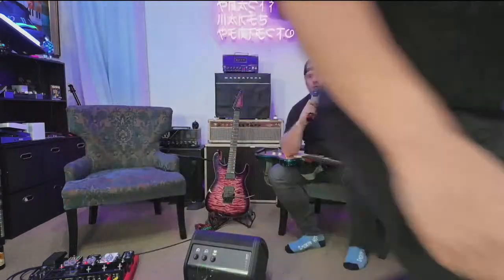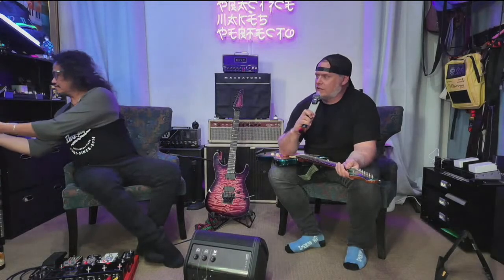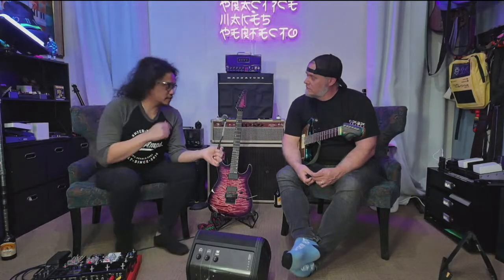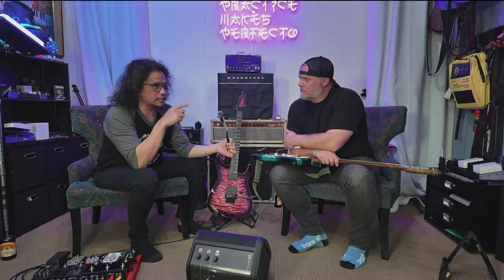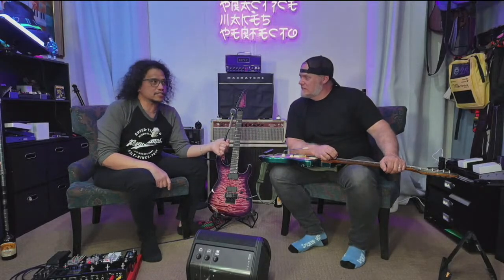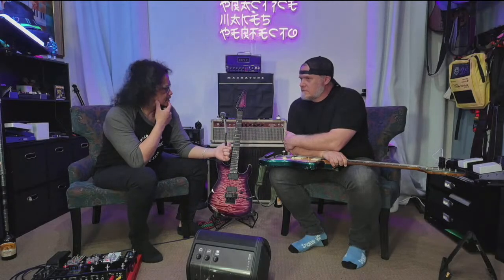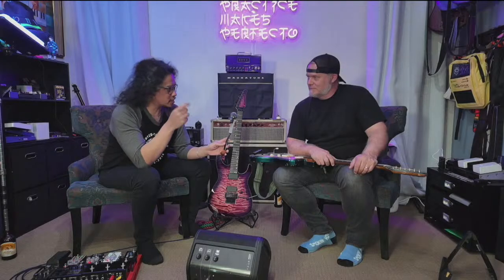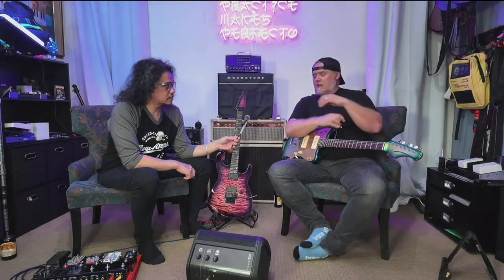On the Road with Perfecto De Castro | NAMM Recap & Gear Hang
This week on Gear & Beer, we’re on the road and hanging out at the home of our good friend Perfecto De Castro! We talk all things NAMM—from the coolest gear we saw to how this year’s show stacks up against years past.

We also take a look around Perfecto’s space, check out some of his gear, and just have an all-around great hang. Whether you’ve been to NAMM or just dream about going one day, this episode gives you a taste of what it’s all about. Come hang with us and let us know—what would be the coolest part of NAMM for you?